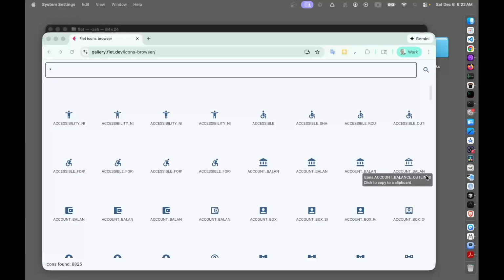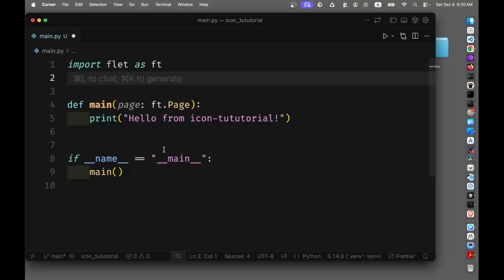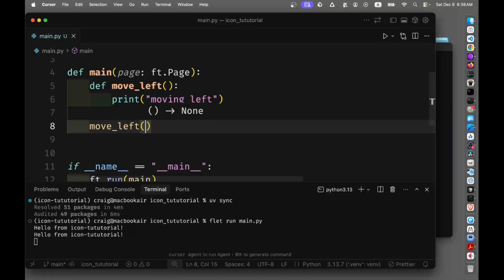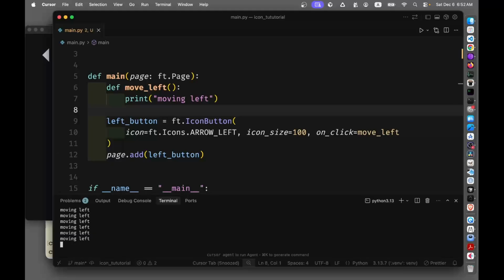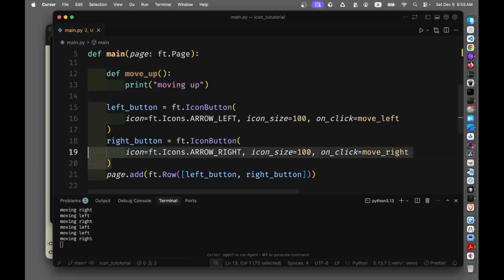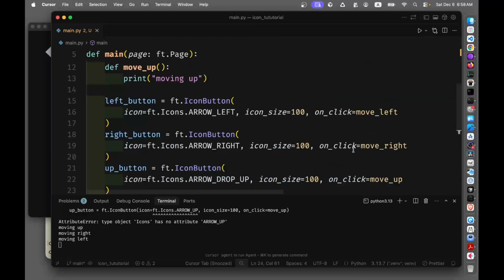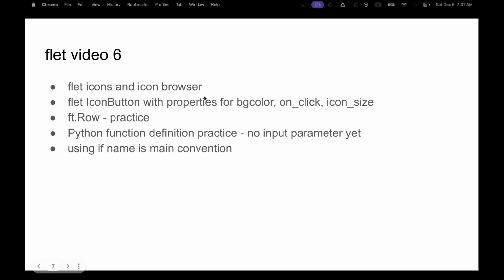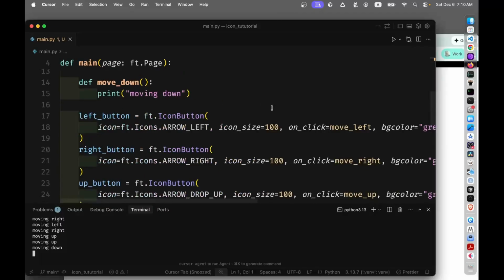07 OLD Python Beginner Course: Using Flet Icons & Icon Buttons for Game-Like Controls - PYTH 2.01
In this lesson, we explore Flet’s built-in icon system, which includes over 8,000 icons, and learn how to use IconButton to create game-style directional controls (left, right, up, and down). Along the way, we reinforce key Python fundamentals through repetition and hands-on practice.

What you’ll learn in this video:

How to initialize a Python project using uv

Installing and running Flet (pre-1.0 / dev version)

Creating and calling Python functions with no parameters and no return values

Using Flet IconButton and the icon browser

Handling user interaction with on_click

Adjusting UI properties like icon size and background color

Grouping UI elements using ft.Row

Understanding and using the if __name__ == "__main__": convention

Why repetition is essential for learning programming effectively

By the end of this video, you’ll have a clean set of directional buttons that respond to user clicks and trigger Python functions—an important foundation for building simple games and interactive apps.

If you’re following along from earlier videos, this is great reinforcement. If you’re new, you may want to review the previous lessons for setup instructions.

Practice, experiment with different icons and colors, and most importantly—keep building.